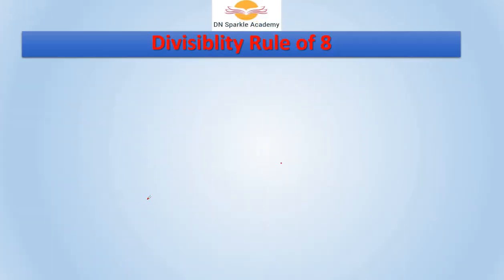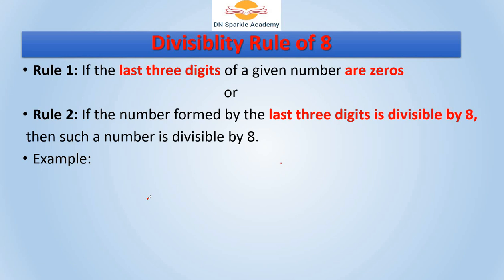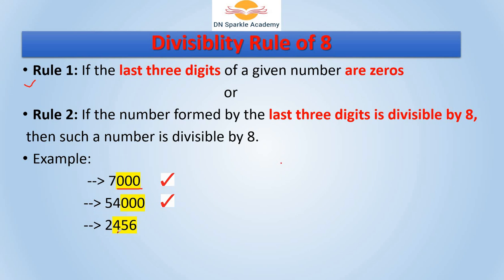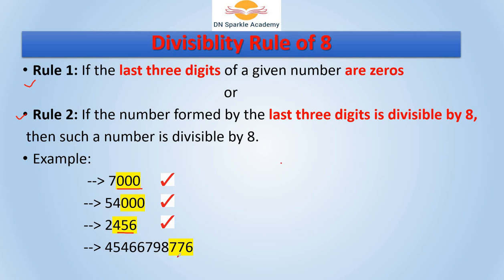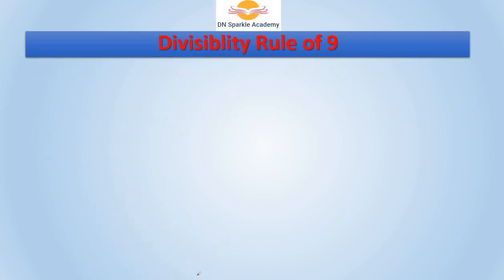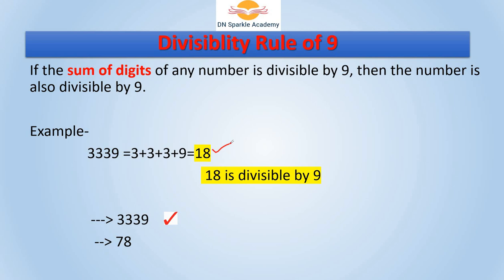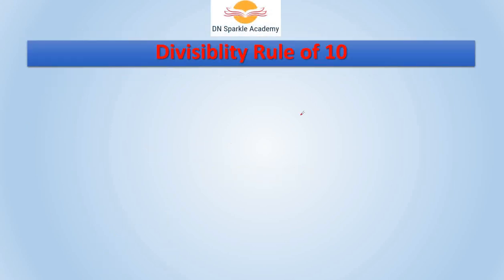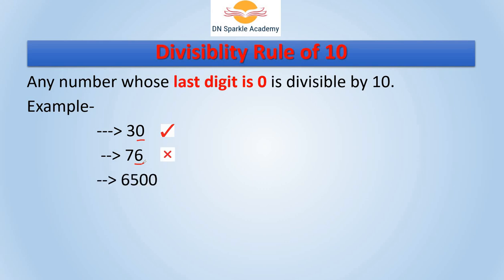Divisibility Rule part 2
Divisibility Rule

 tests of divisibility
what are the divisibility rules
divisibility rules for 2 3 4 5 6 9 and 10
test of divisibility
Divisibility rules in hindi
divisibility rules trick
maths
divisibility rue of 12
bank po
ssc cgl
math tricks
UPSC Online
UPSC Exam
crack UPSC CSE 2023
studyiq
upsc preparation
ncert books for upsc
Civil Preparation
UPSC Preparation
UPSC Motivation
UPSC for beginners
Crack IAS
Crack UPSC
NCERT for UPSC
crack upsc cse
upsc cse online coaching
best channel for upsc cse
upsc 2023 preparation
best online coaching for upsc
ias Viral

About Channel

This Channel will be useful for all type of competitive exam like UPSC, State PSC (MPSC, MPPSC, UPPSC, BPSC, .), Bank PO, SSC, CAT, .etc . It will cover All NCERT series from Class 6 onwards, Current affairs, CSAT (Aptitudes, Logical Reasoning, etc.) and previous year questions.